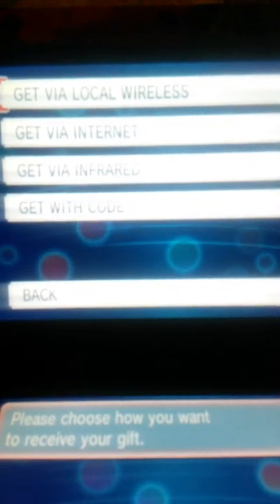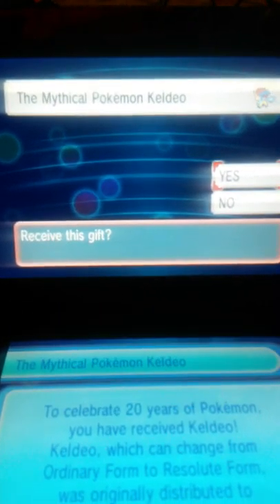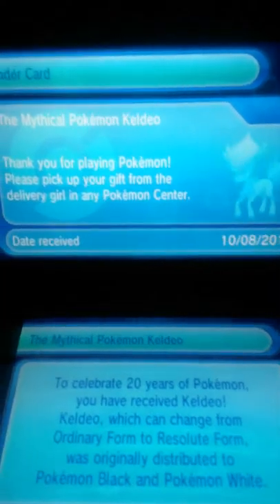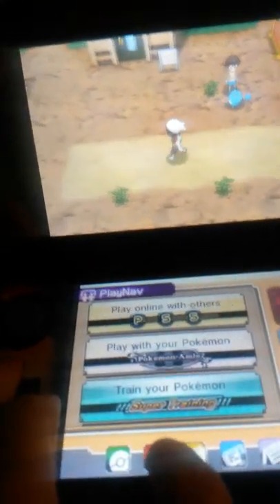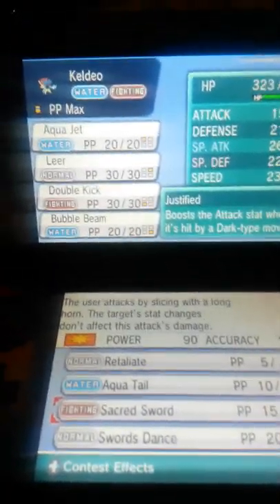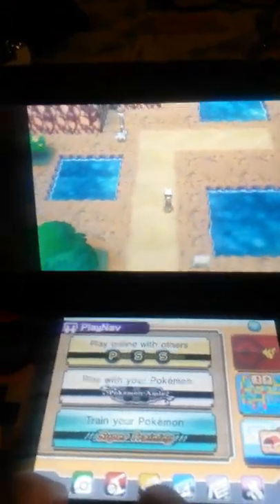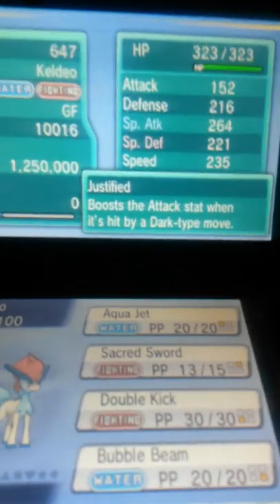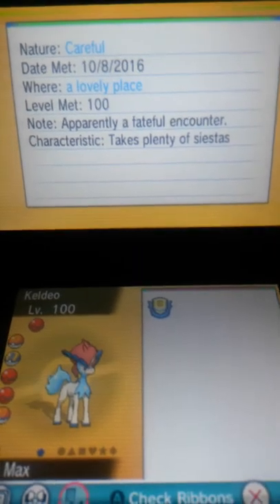How to get the Mythical Pokemon Keldeo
1 - get pokémon X, Y, alpha sapphire, omega ruby
2 - hit mystery gift
3, hit receive gift
4 - Select Get via Internet
5 - wait while elevator music is playing
6 - receive Keldeo
7 - go talk to the lady in blue at any Pokemon Center
8 - Have fun :)